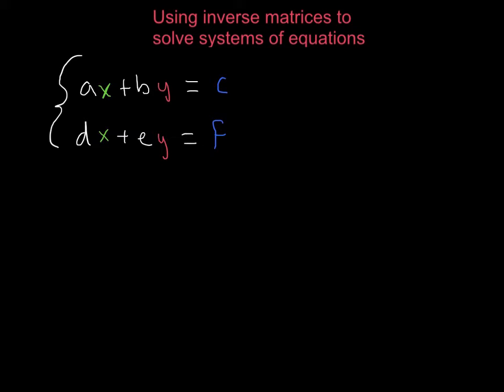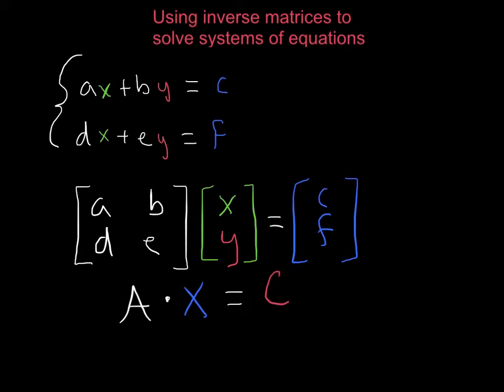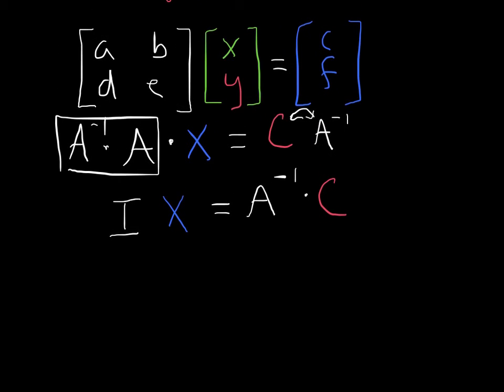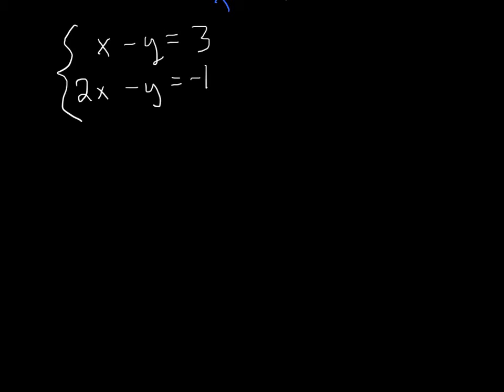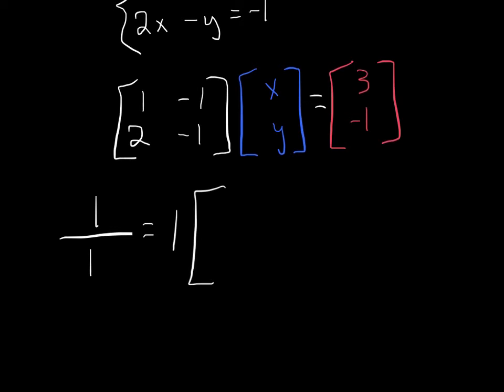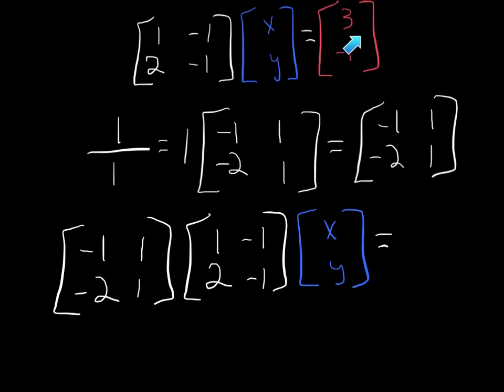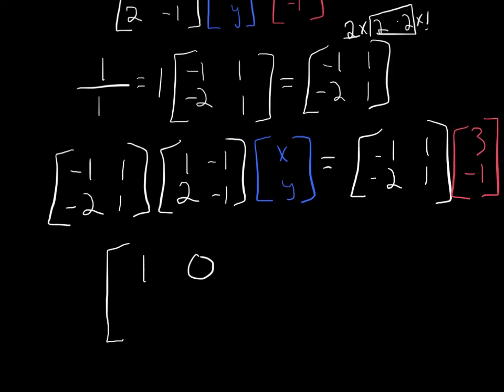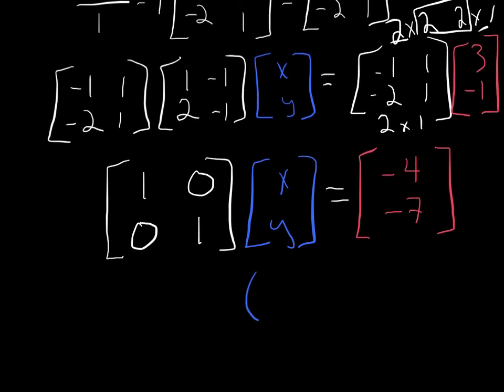solving systems using matrices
How to solve a system of equations by using inverse matrices.